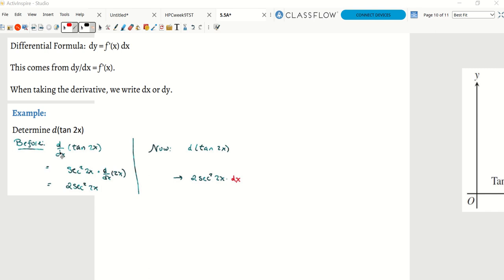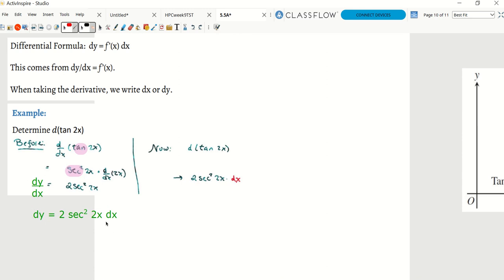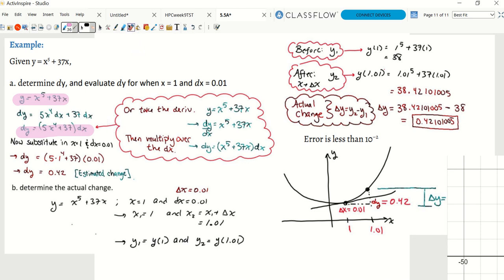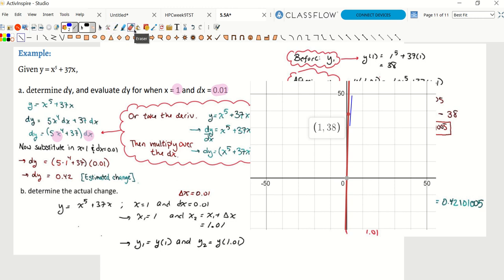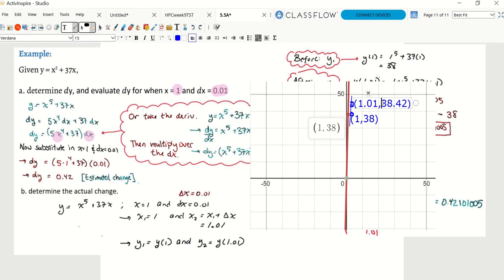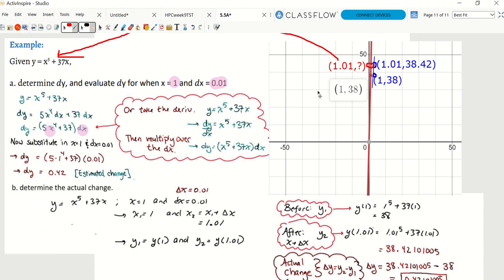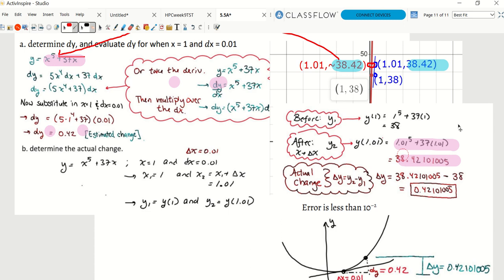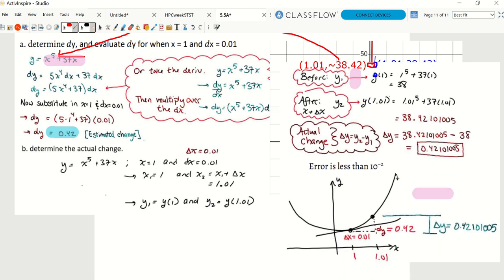LESSON Differentials 5.5B